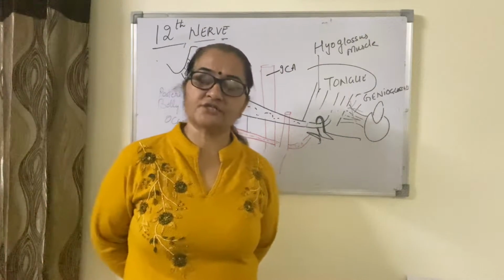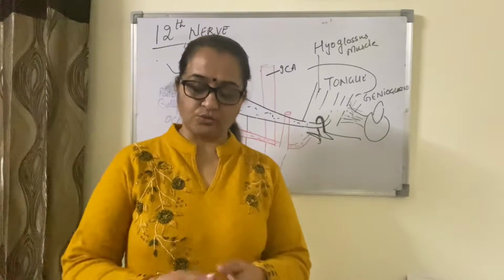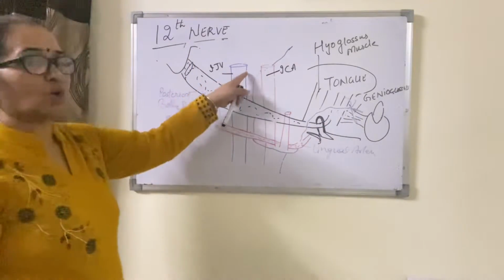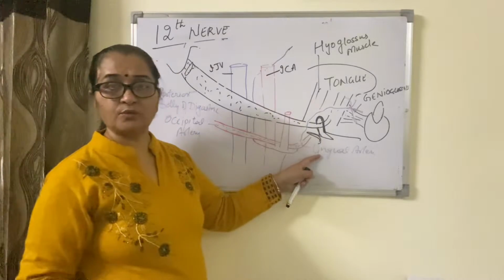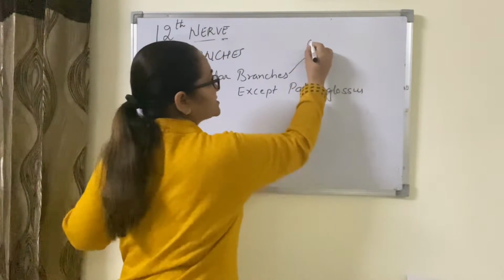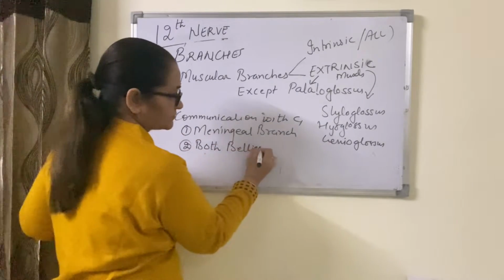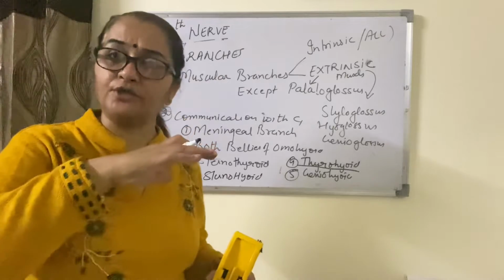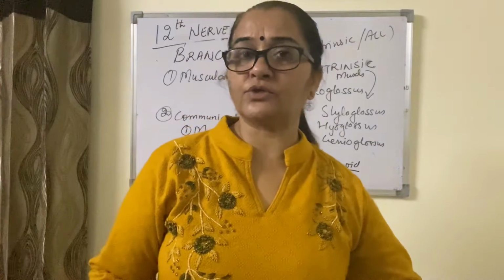Hypoglossal Nerve (12th)